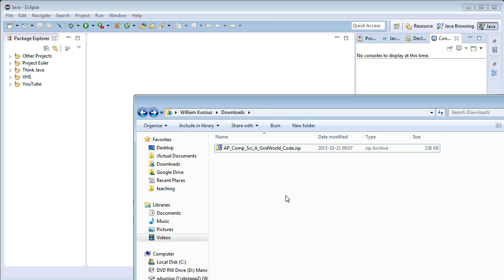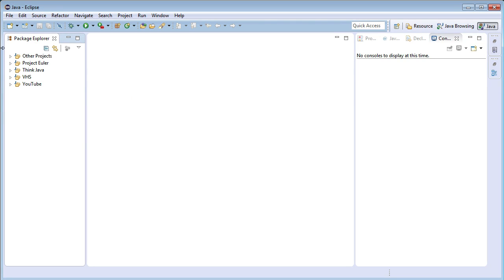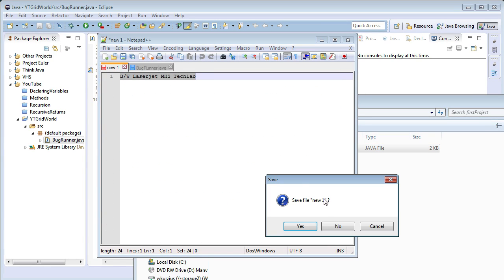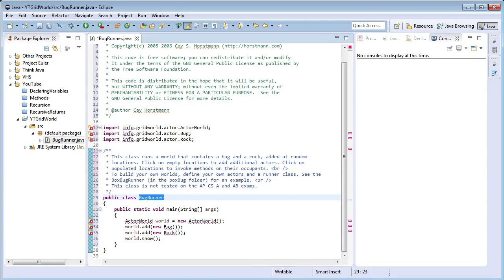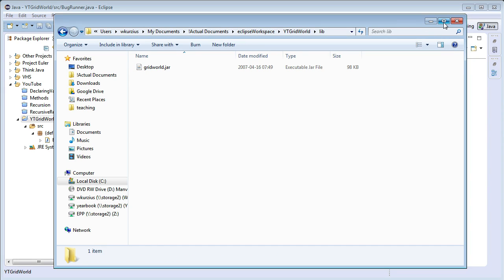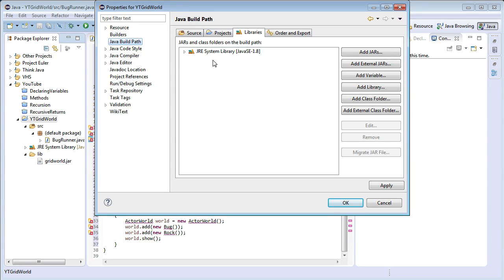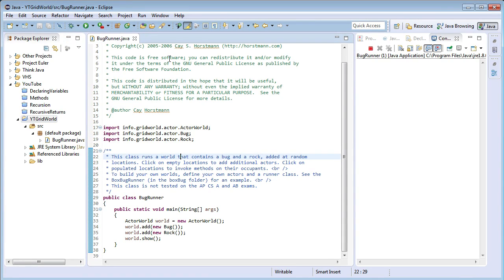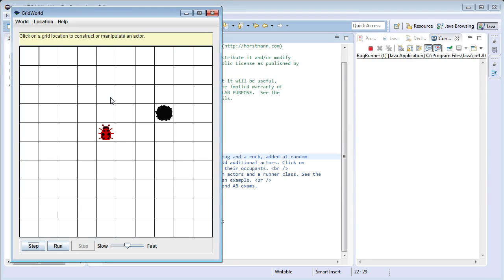Classroom Videos: GridWorld Set-up in Eclipse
Link to materials on College Board's site. Includes links to the project code as well as the student manual